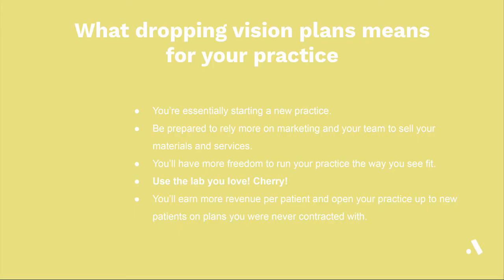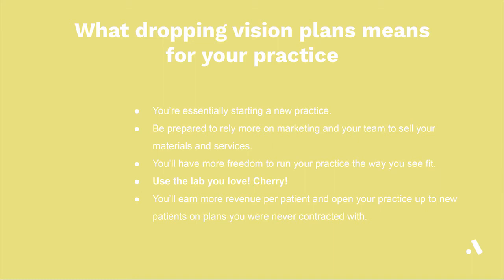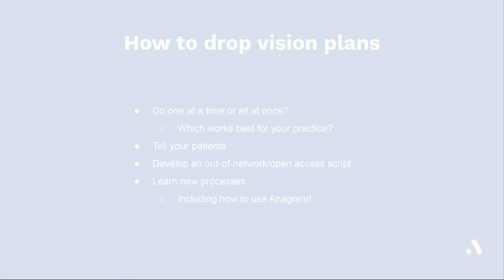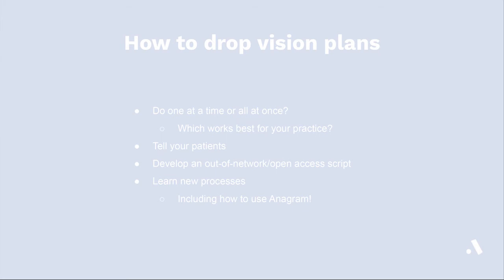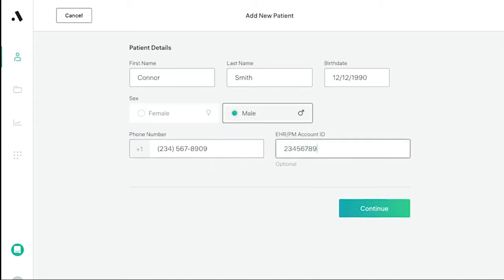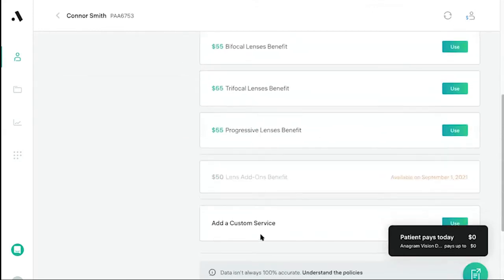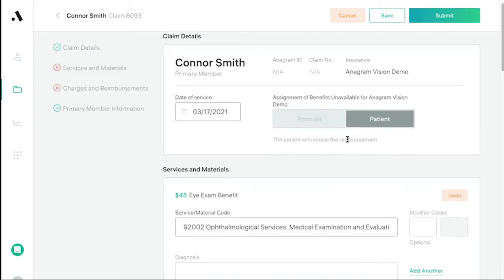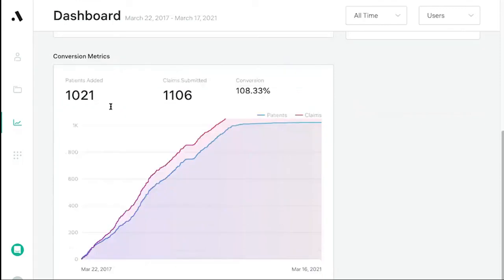Cherry Optical Webinar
Jenna Slater speaks to Cherry Optical practices about Anagram and how it helps your practice unlock out-of-network benefits and open access to new, private-pay patients.